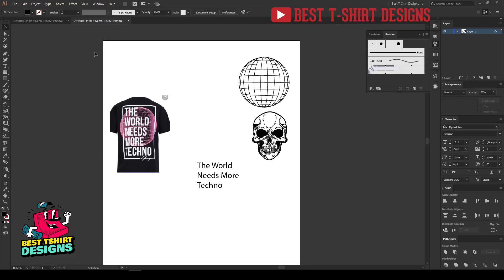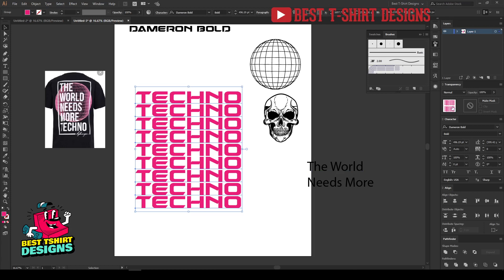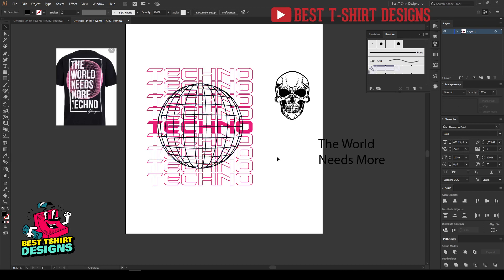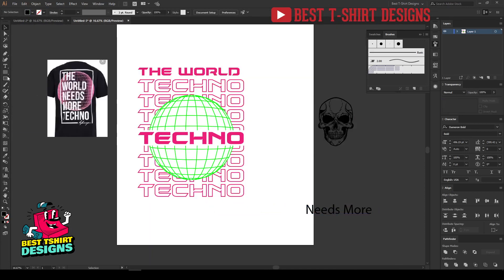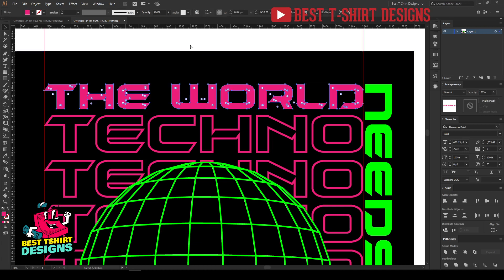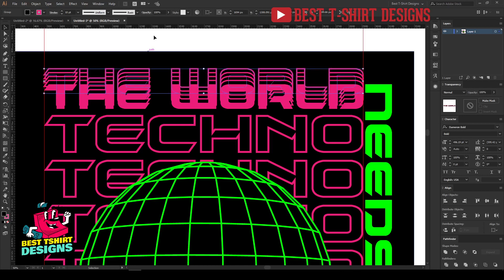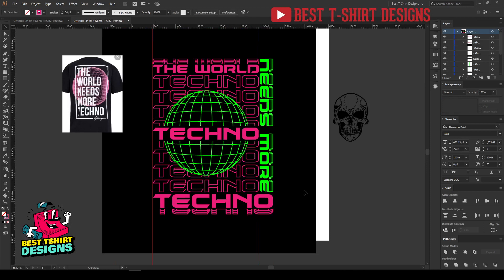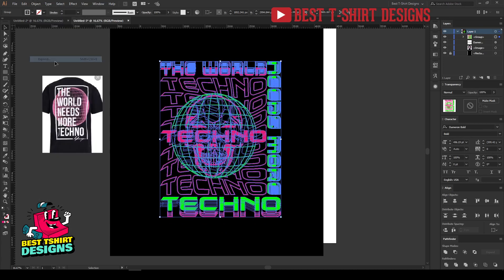STREETWEAR T-SHIRT DESIGN TUTORIAL | T-Shirt Design In Illustrator